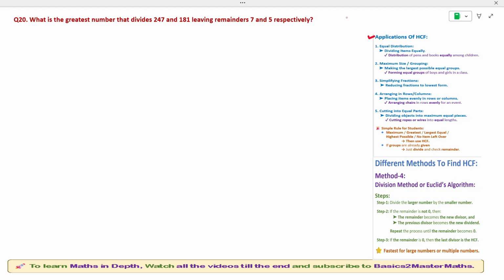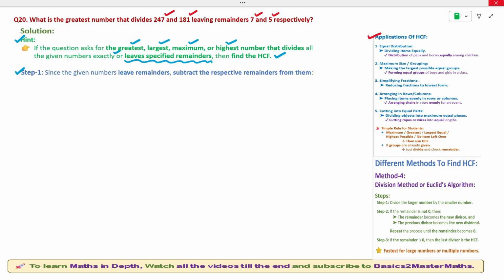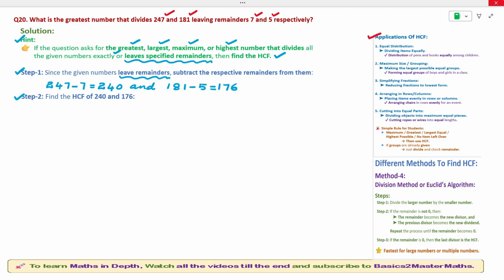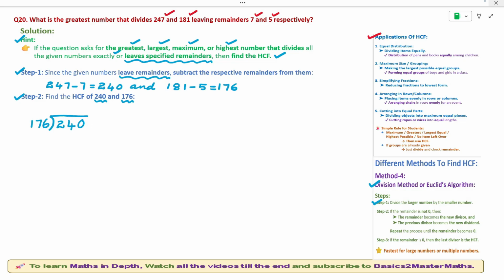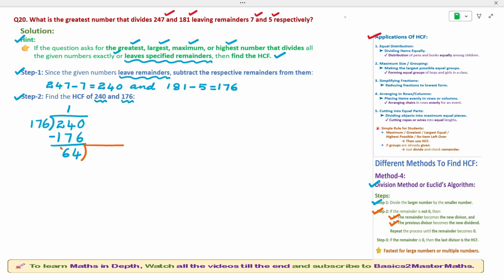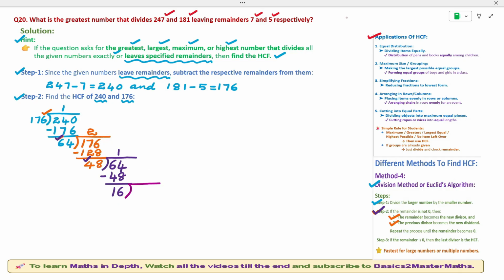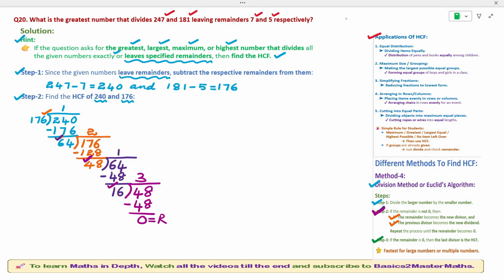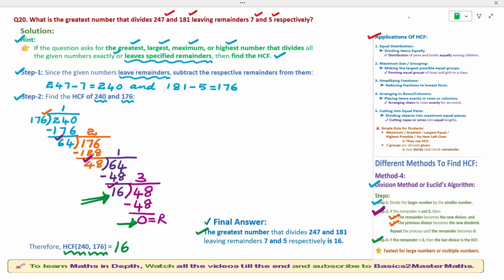Solve Tricky HCF Word Problem Easily | HCF of 247 and 181 | Greatest Number That Divides | Q-20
Find the HCF of 247 and 181 using Euclid's Algorithm and determine the greatest number that divides both numbers leaving remainders 7 and 5 respectively with this easy step-by-step solution.

👉 Learn the simple trick of subtracting the remainders first and then finding the HCF using Euclid's Algorithm. This important exam question is perfect for CBSE, ICSE, NCERT, Olympiads, Foundation Maths, JEE Foundation, NTSE, SSC, Banking, and other competitive exams.